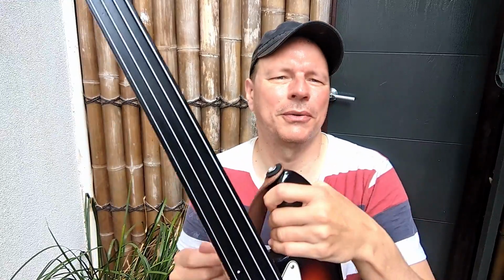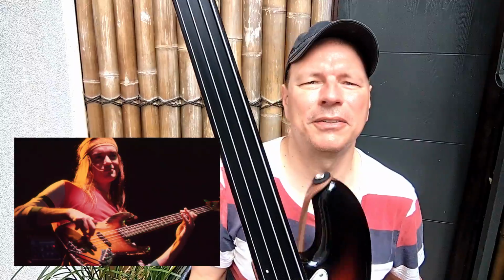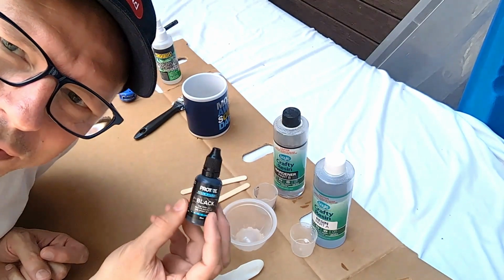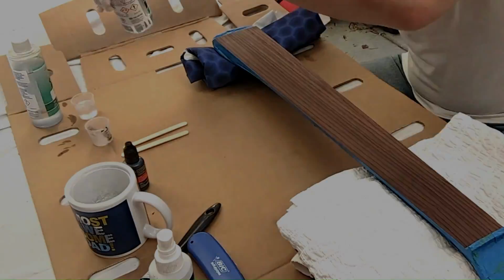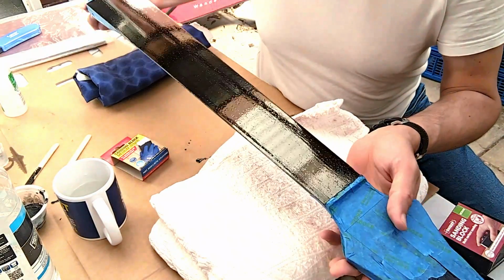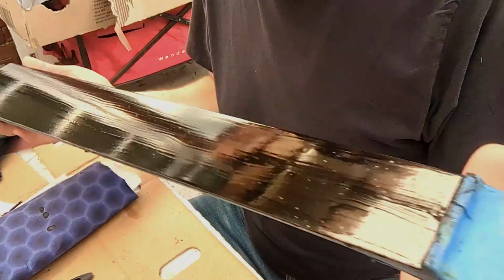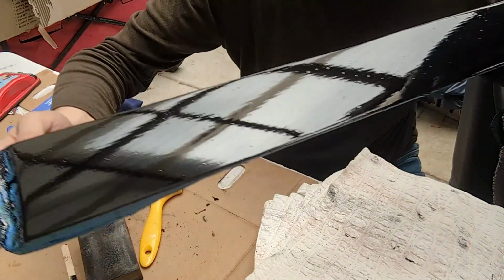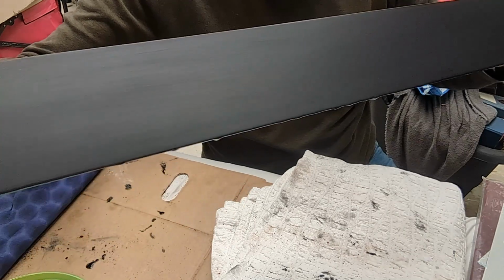Epoxy a Fretless Bass Fingerboard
A how-to video about how I put epoxy on a fretless fingerboard. I am going to explain what epoxy is, and how to use it. Using Epoxy on a fingerboard is a rare application and needs special treatment. This process takes a few days as the resin sets very slowly. I can tell you a few tips and tricks that I have learned from research and previous experience. A Fender bass I epoxied on a year ago has held up and performed brilliantly.